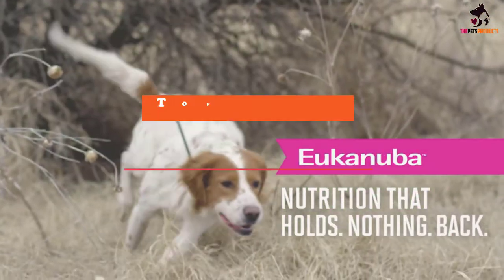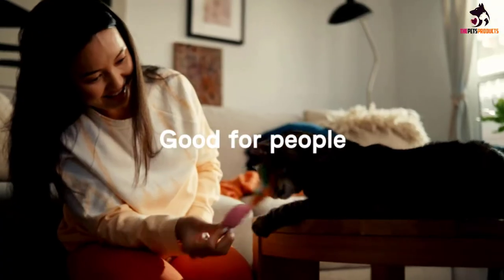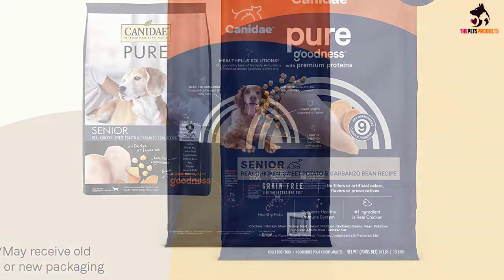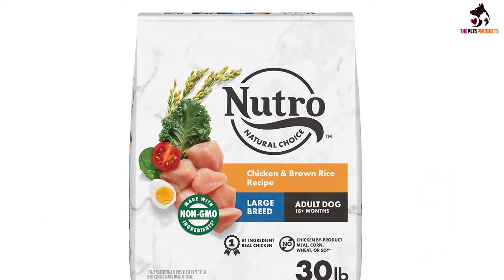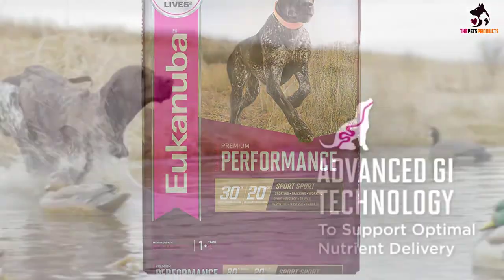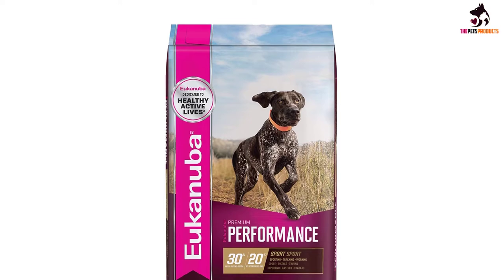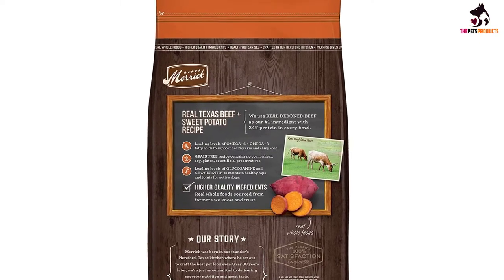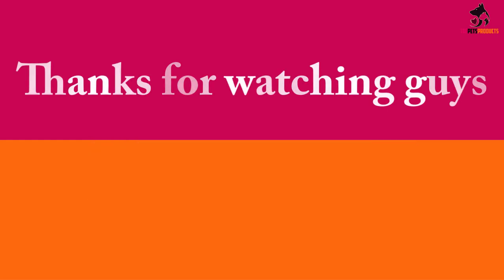✅Top 5 Best Dog Food for Weimaraners Reviews 2022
► Links to the Best Dog Food for Weimaraners you saw in this video

✅5. CANIDAE All Life Stages Turkey Meal Large Breed Food
✅4. CANIDAE Grain-Free PURE Senior Limited Ingredient
✅3. Nutro Natural Choice Large Breed Adult Dog Food
✅2. Eukanuba Premium Performance Sport Dog Food
✅1. Merrick Real Texas Beef + Sweet Potato Dry Dog Food

To save you both time and money, we’ve narrowed down to some of the best Dog Food for Weimaraners.
Check out an in-depth review of the best  Dog Food for Weimaraners in 2021 .

In this video, we make a new research on the top best  Dog Food for Weimaraners.
This is the best  Dog Food for Weimaraners  review.
Best time for buying your new  Dog Food for Weimaraners.